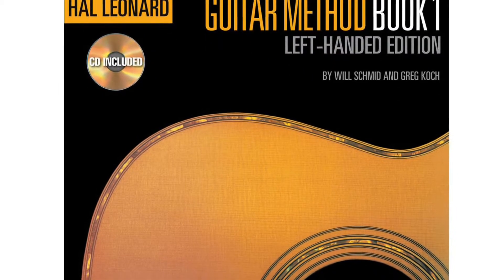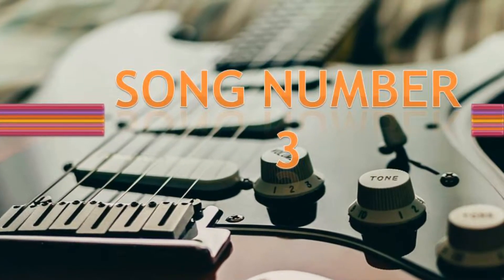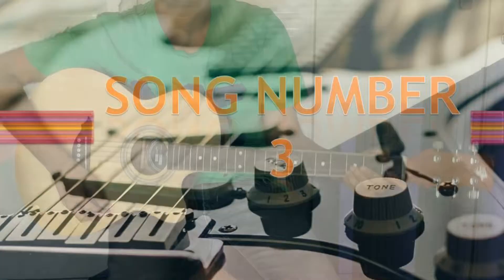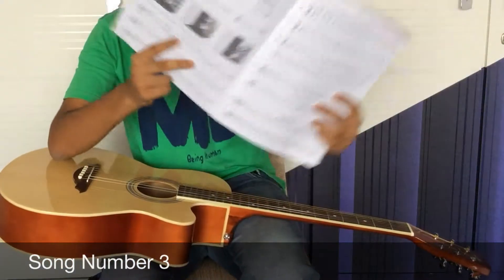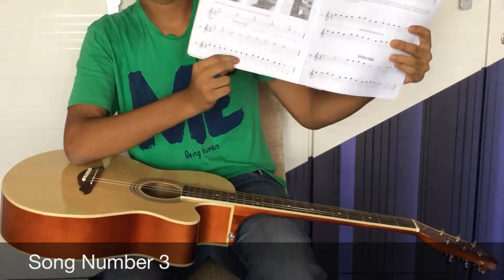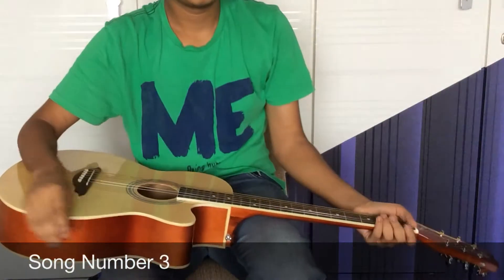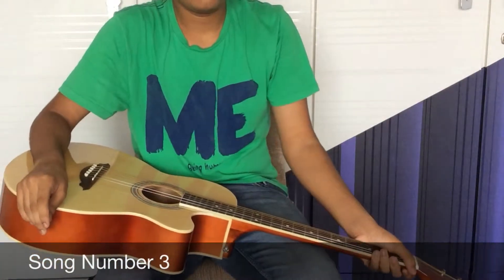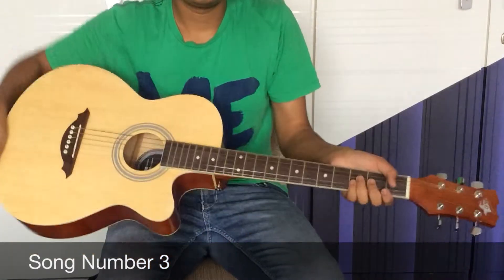Song No. 3 :Guitar Method Book 1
Video Tutorial for Song No. 3 :Guitar Method Book 1